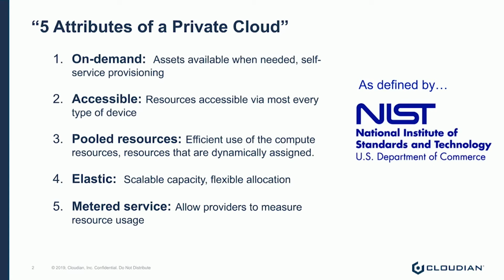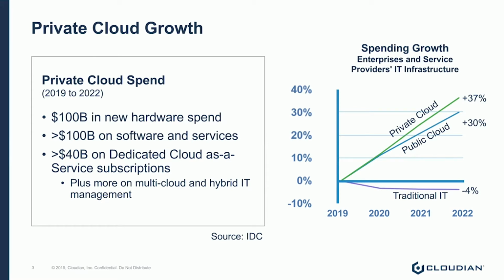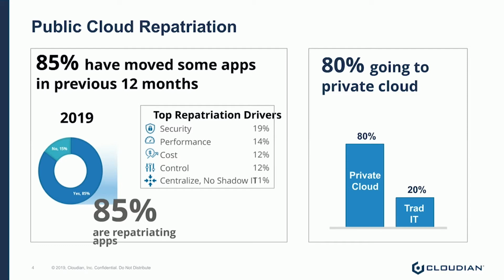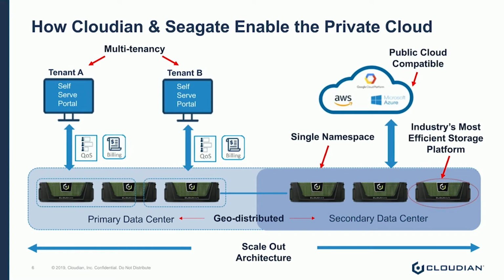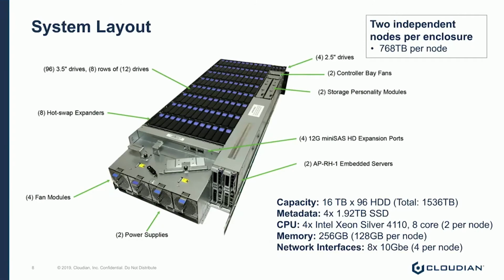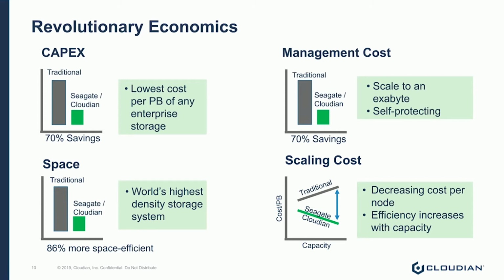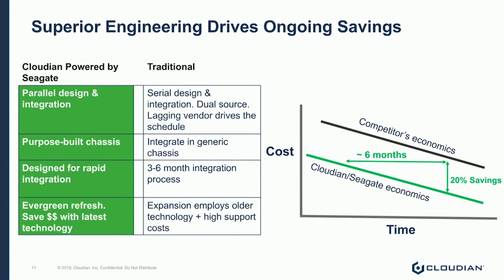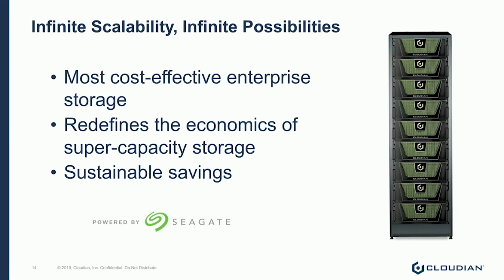WEBINAR - How Seagate/Cloudian Joined Forces to Save You 70% on Storage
How to Get 2X Greater Storage Density at 70% less Cost

Data center space and power restrictions are a problem. Cloudian and Seagate have a solution. We’ve joined forces to deliver the industry’s most efficient storage platform, so you can do 2X more with the space you have.

Ideal for cost-saving private cloud deployments, this new system delivers 1.5PB in just 4U. It’s 2X the density of other enterprise storage systems at 70% less cost – less than ½¢ per GB per month.

View this webinar to learn:

• How Seagate and Cloudian engineered a revolutionary 1.5PB platform in just 4U
• Why the new system becomes even more cost effective as you grow
• How private cloud can save you 70% vs public cloud
• The five requirements of private cloud storage
• Why S3-compatible storage needs to be on your roadmap